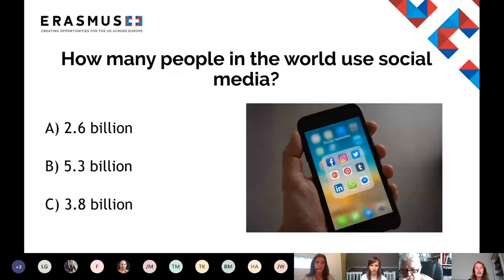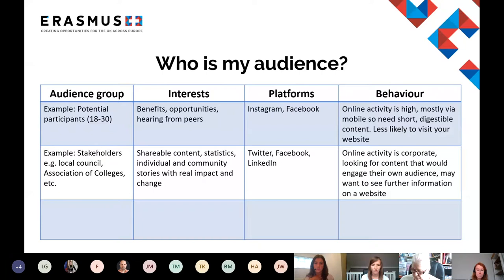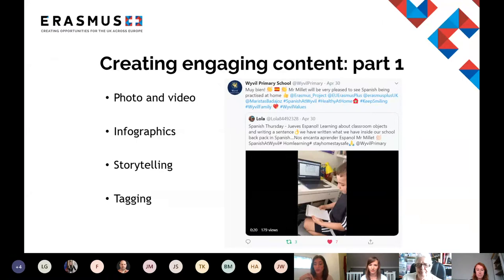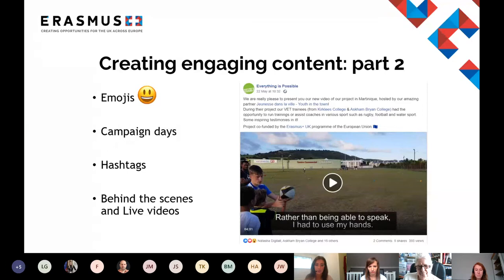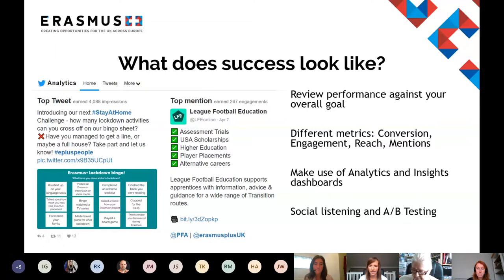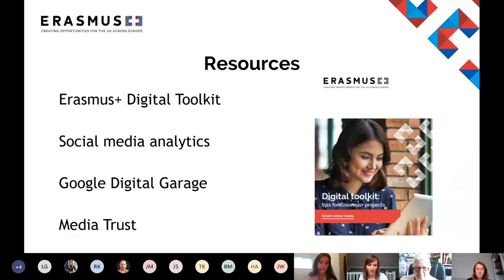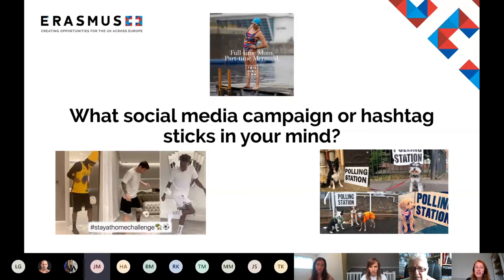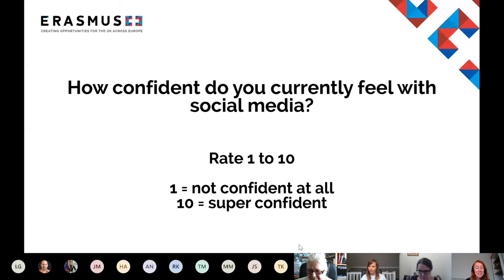Learning Networks July 2020: Sharing project success on social media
On 8 July 2020, we held the second Learning Networks online workshop. The session focused on sharing project success on social media, aligned with Project Management and Implementation.

00:00 Welcome & icebreaker
01:25 Introduction to the topic
33:55 Case studies: League Football Education & Bryson Charitable Group
53:45 Discussions

Welcome to the UK National Agency’s YouTube channel for Erasmus+, the EU funding programme for education, training, youth and sport. The programme runs for seven years, from 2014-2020, inviting organisations to apply for funding each year for life-changing activities.
Our YouTube channel features:
- Webinars providing application support and guidance for each Call year;
- Erasmus+ Stories, showcasing inspirational organisations and participants;
- Erasmus+ event highlights and more.
BE SOCIAL WITH ERASMUS+ UK